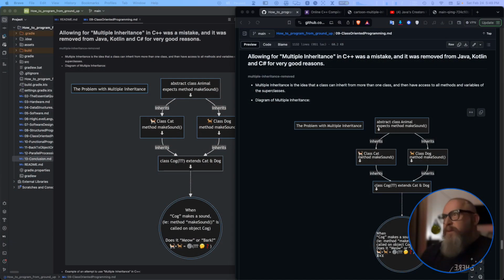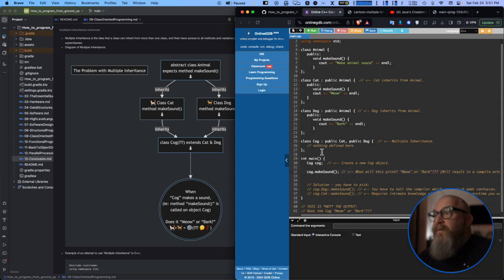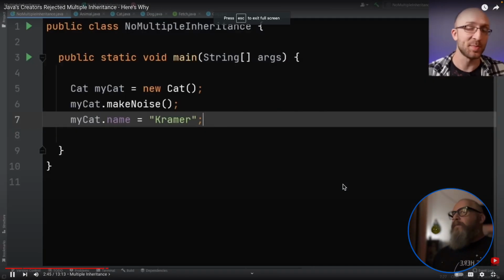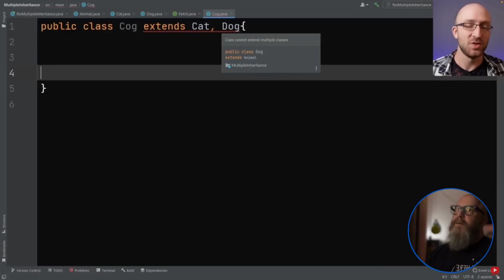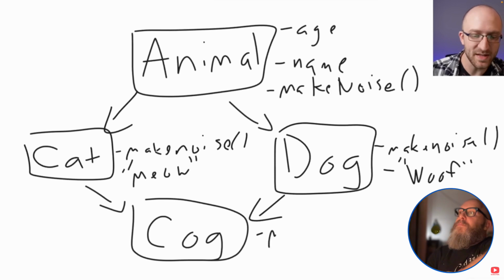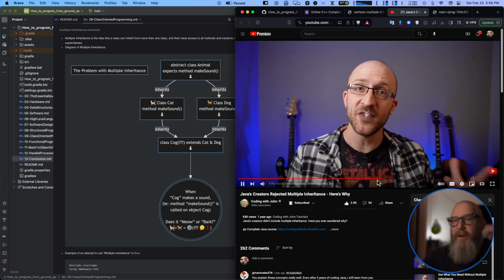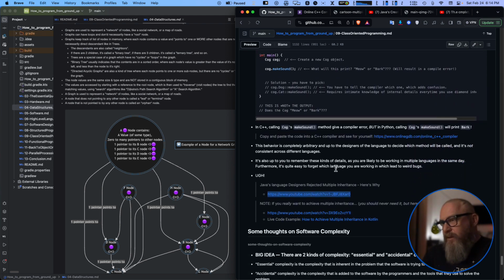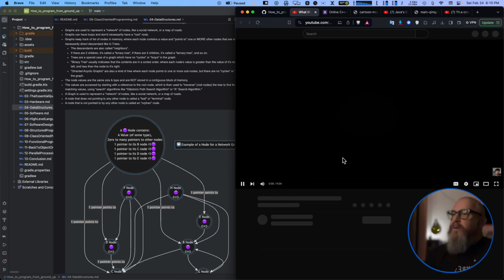30 - How to Program From The Ground Up - Class Oriented Programming - Multiple Inheritance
• 1) This video has no negative impact on the original works
• 2) This video is also for teaching and inspirational purposes.
• 3) It is transformative in nature.